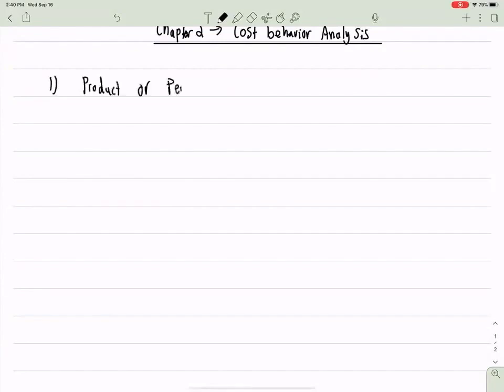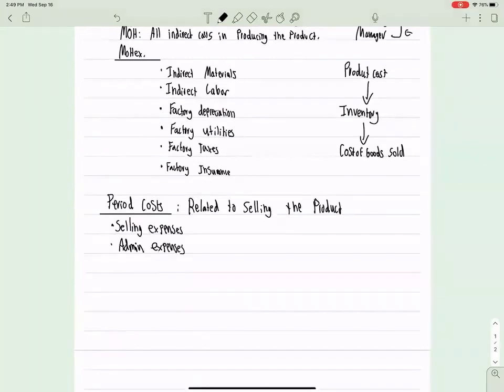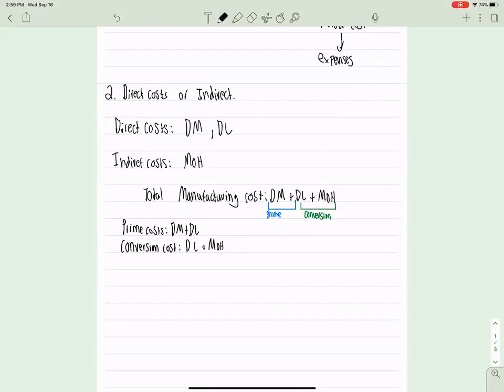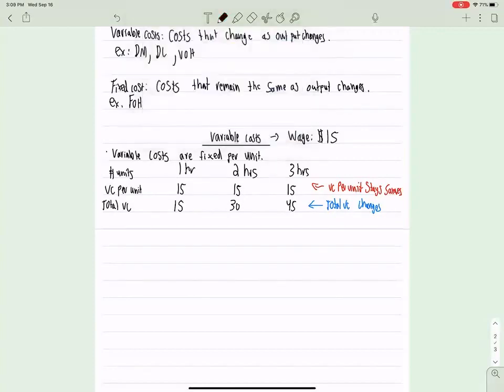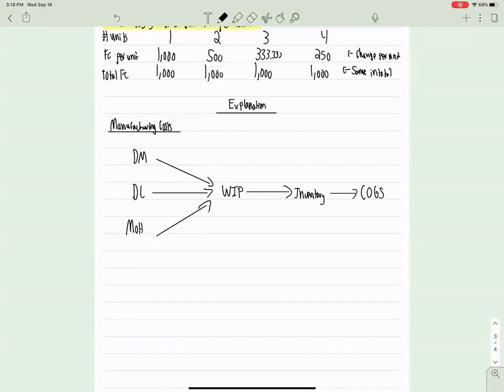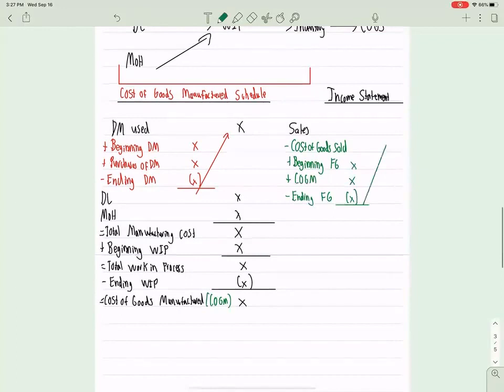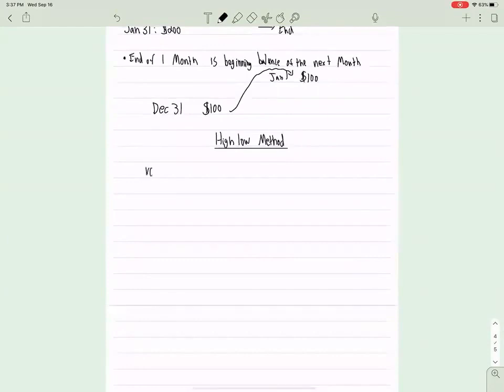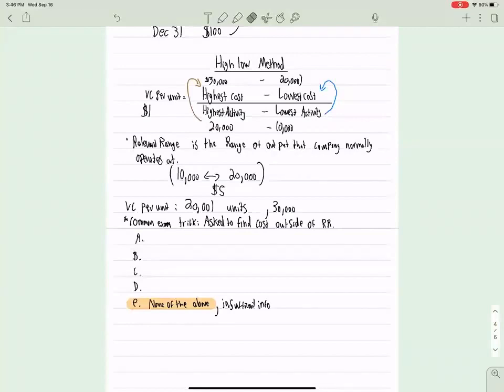Chapter 2: Cost Behaviour Analysis - Theory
Best of luck with rest of the chapters!